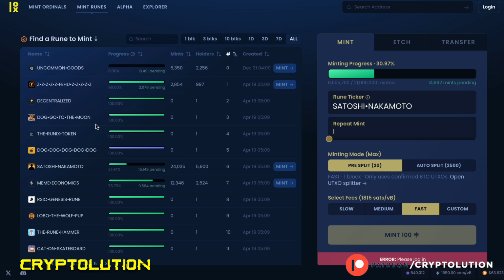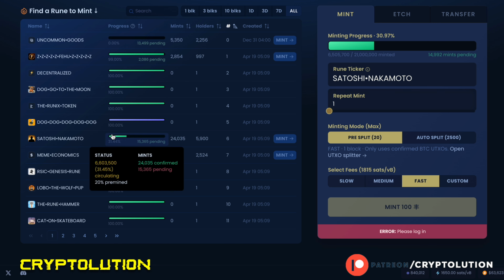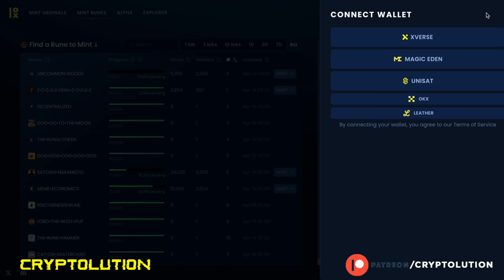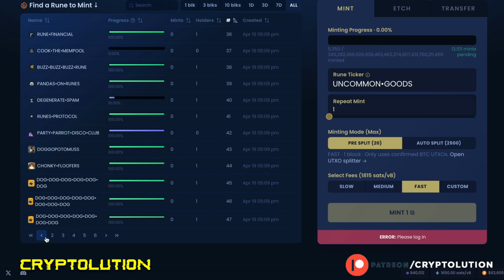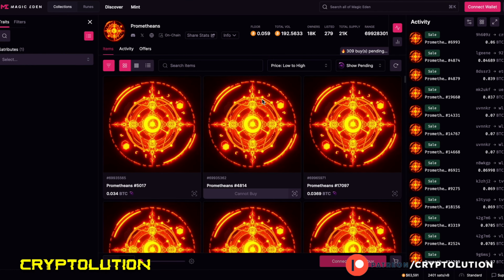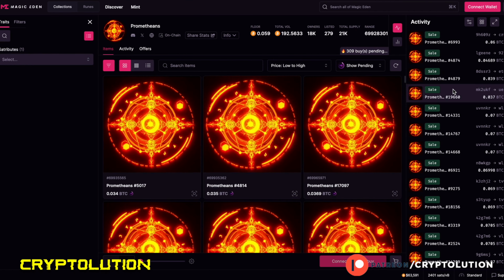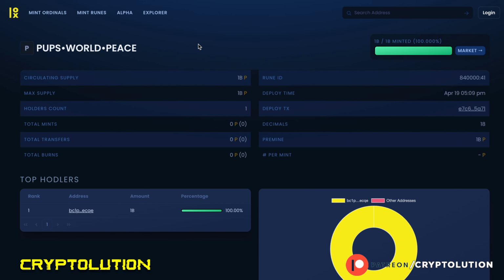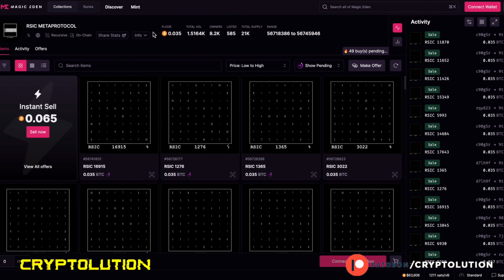🚨 Runes Minting Now Live (Luminex.io Tutorial)